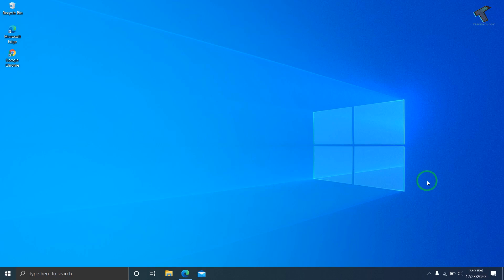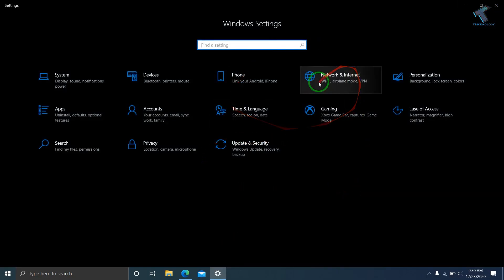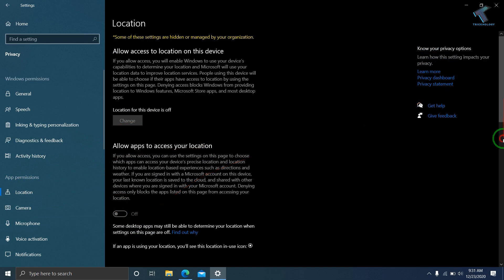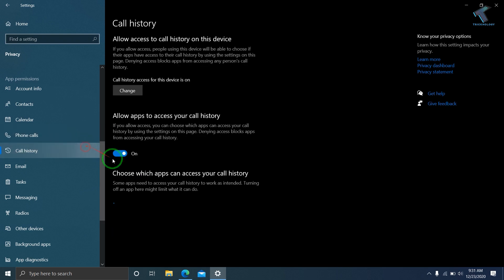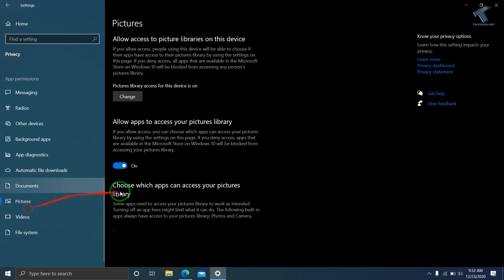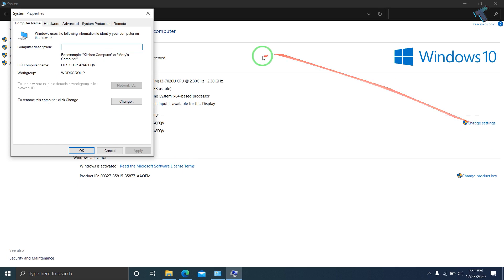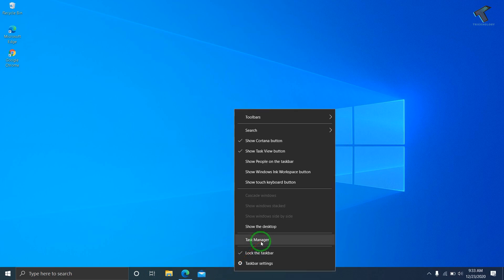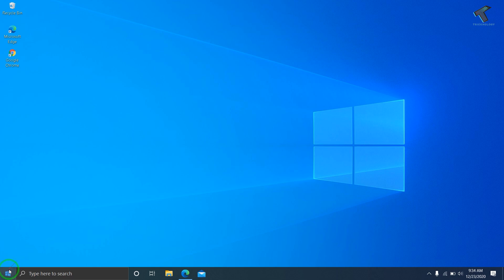How to Fast or Speed UP a Slow Laptop For Gaming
In this video tutorial, I will show you guys how to fast or boost up your Windows 10 Laptops for Gaming with some few Windows 10 settings changes.